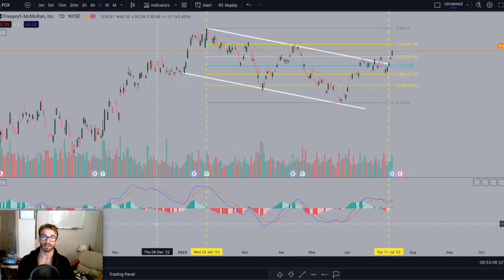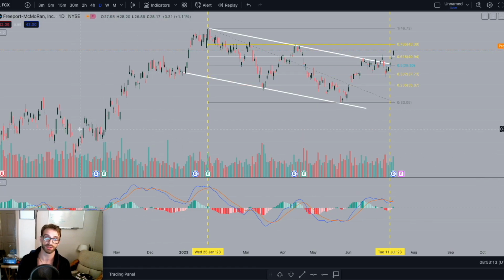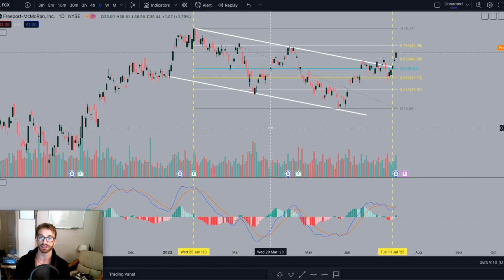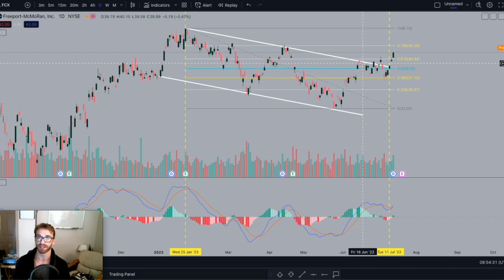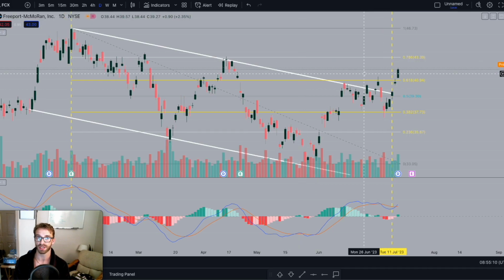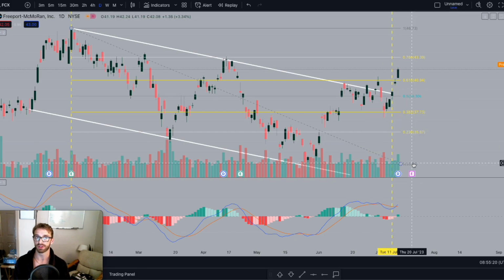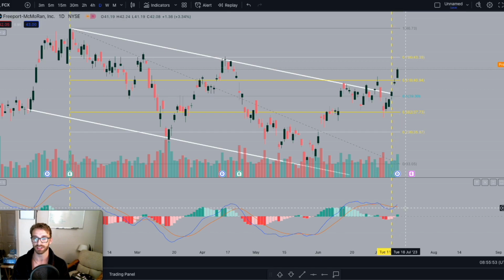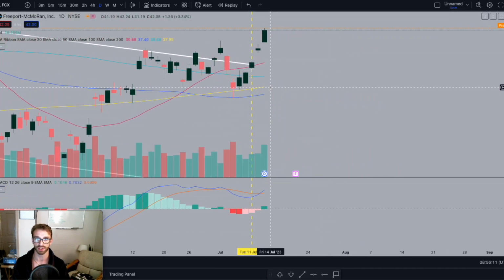FCX Earnings/EV Charger Network Play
Hello Traders! Here is a new trade that I go over pretty quickly.

Let me know if you have any questions or any other charts you'd like to see!